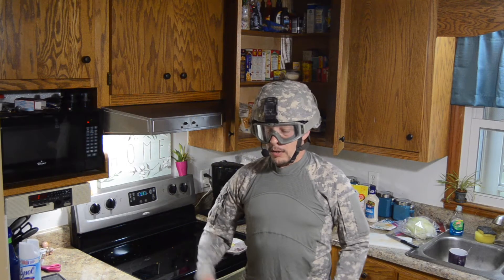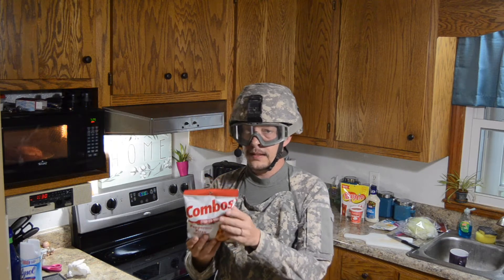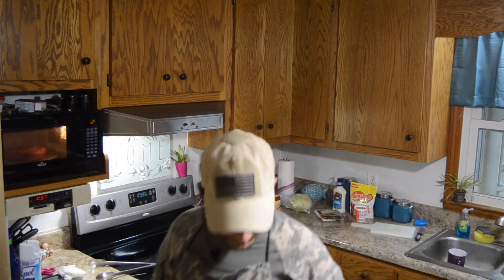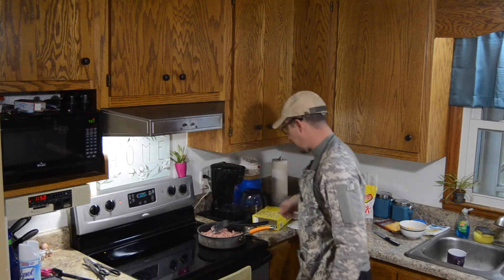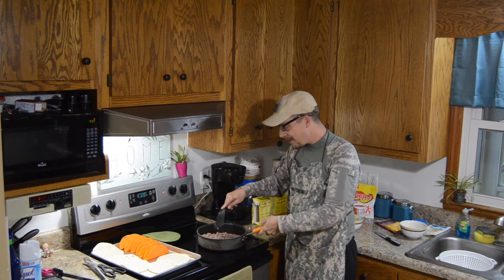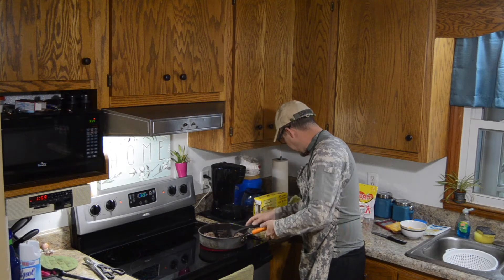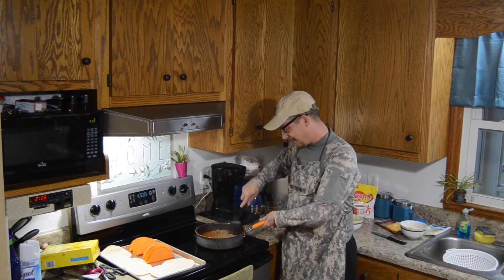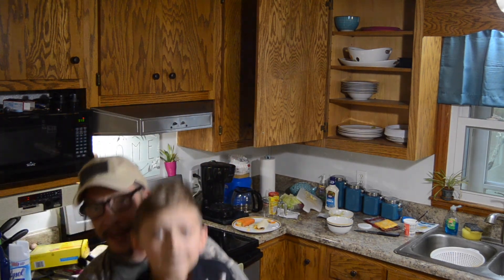Cooking in Quarantine With Jesse - Episode 8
Just a series to bring a smile to your face today!